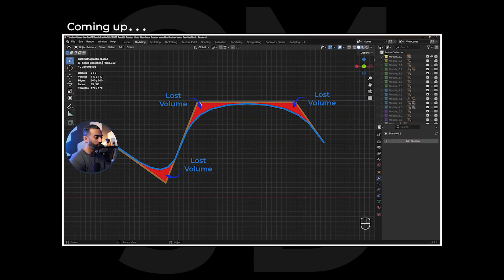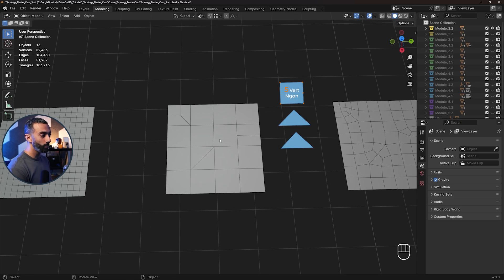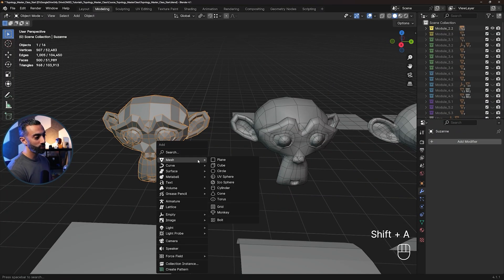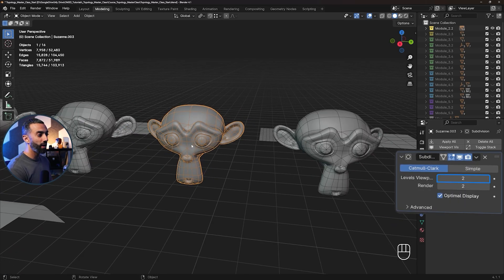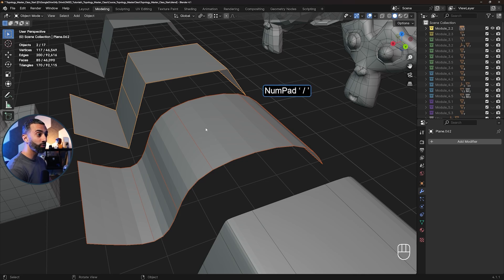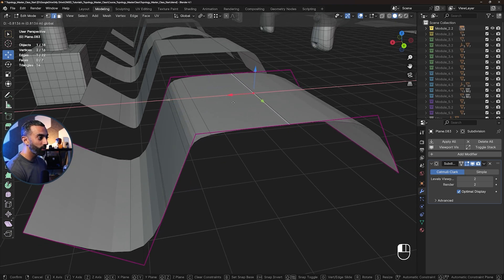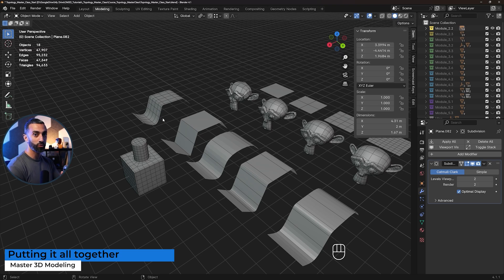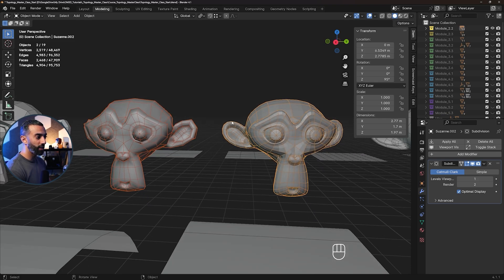Master Sub-D Modeling in 10 Minutes!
Learn the Basics of Sub-D Modeling to create clean, professional topology! We'll cover the importance of quads, even edge distribution, and support edges. These fundamentals are key to mastering 3D modeling for any project. Watch now and level up your skills!

Software used in Tutorial:

Blender 4.1

0:00 Introduction
0:26 Subdividing with Quads
1:39 Subdividing with nGons and Tris
2:23 3D Modeling and Topology Masterclass
3:20 Shade Smooth vs Sub-D
4:43 Modeling with Cage/Edit Mode
3:18 When to Use Sub-D Modeling
5:05 Subdivision Levels
6:34 Controlling Form with Sub-D Modeling
8:28 Supporting Edges
9:03 Crease Edges
10:02 Even Distribution of Edges
11:15 Putting it All Together
12:25 Thank You!